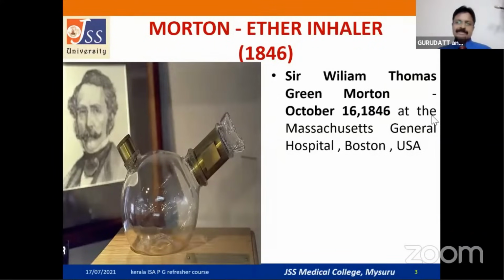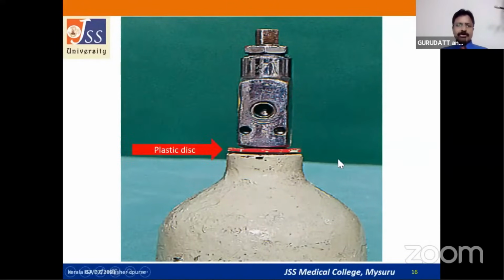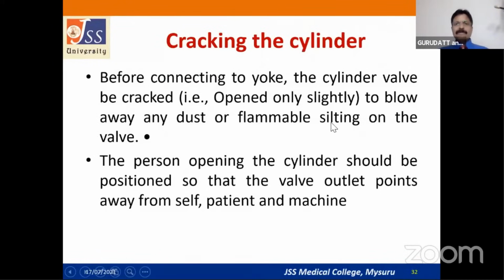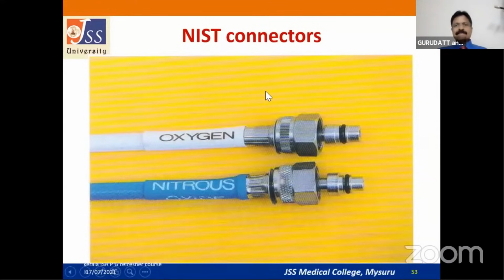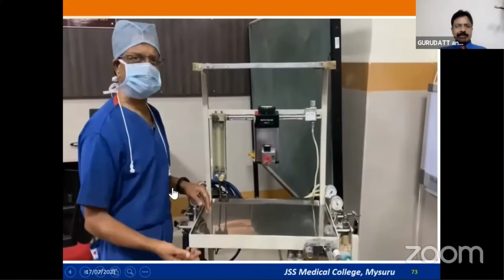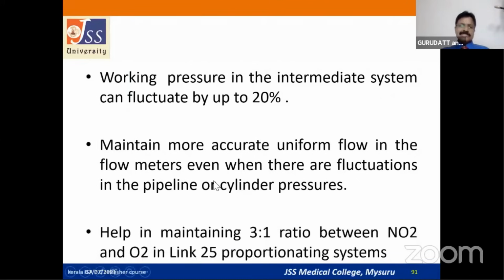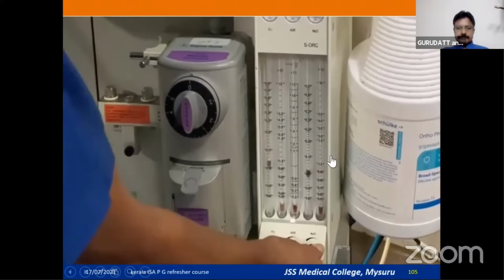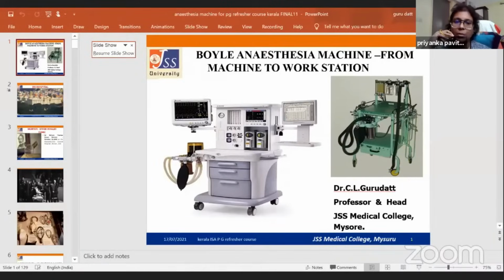Anesthesia Workstation | ISA Kerala PG Refresher Course 2021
ISA Kerala PG Refresher Course 2021
Topics covered:
0:00 Introduction
2:34 History of evolution to Anesthesia workstations
7:44 Pneumatic parts of Anesthesia Workstation
12:57 Medical gas Cylinders
40:57 Hanger Yoke Assembly
46:36 Pipeline
49:47 Pressure Gauge
58:47 Pressure regulator
1:07:14 Intermediate Pressure System
1:21:32 Low pressure system
1:47:43 Concluding